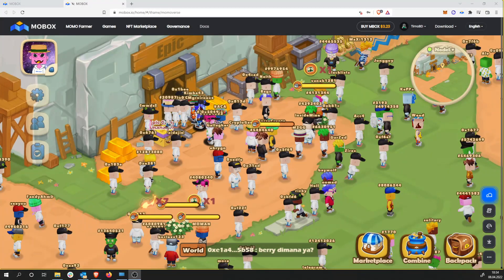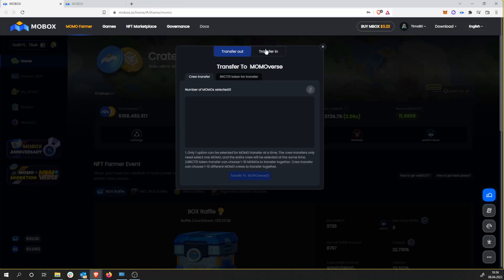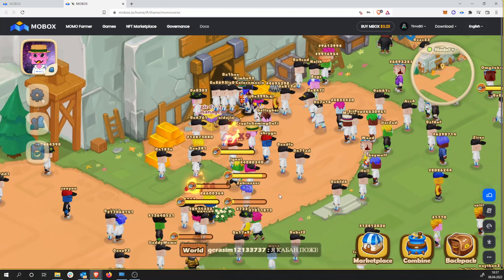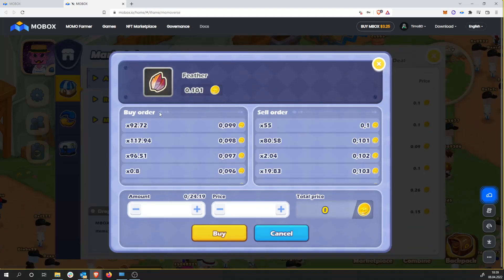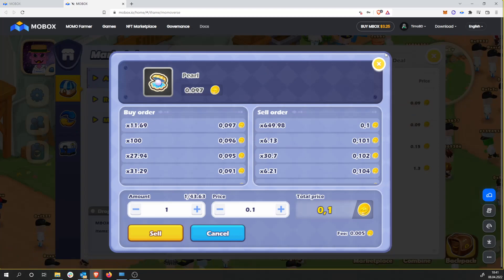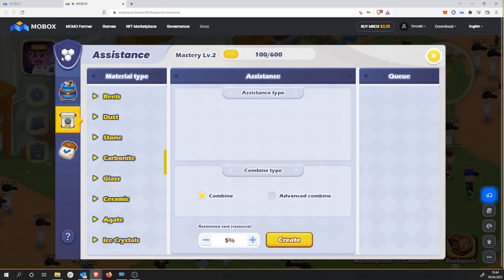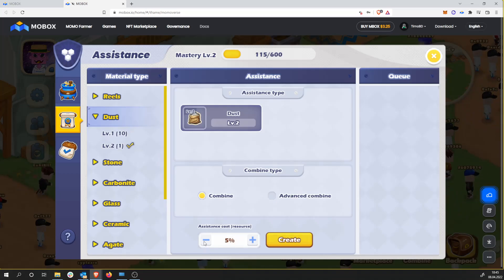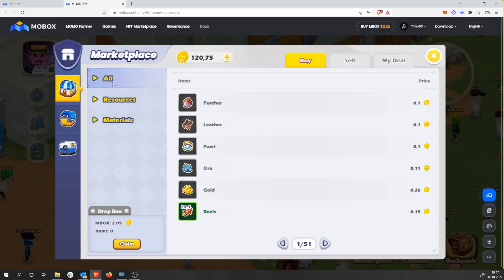Mobox - MoMoVerse StepbyStep Guide & All we know as of today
Adressing the questions raised and explaining how to sign in and how to transfer NFT´s to Momoverse. We also check out the marketplace, mining and combining